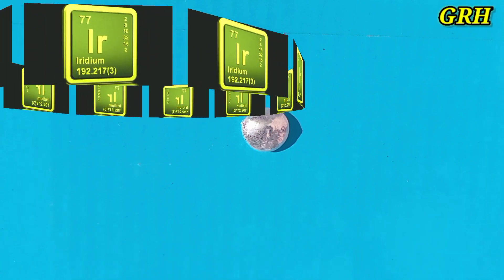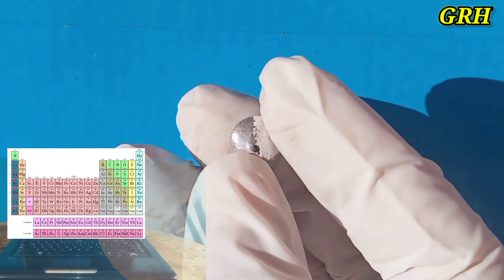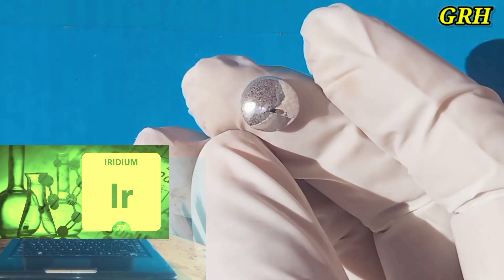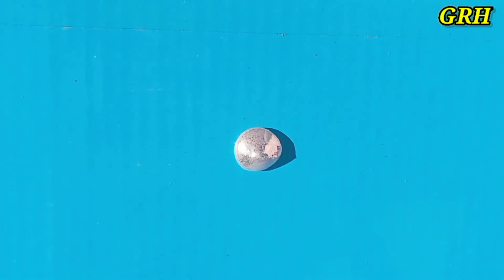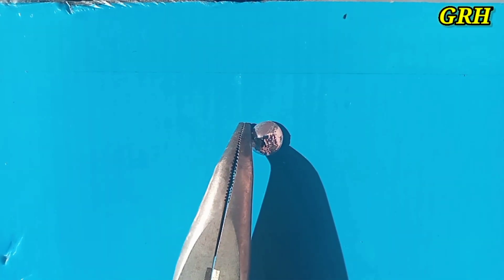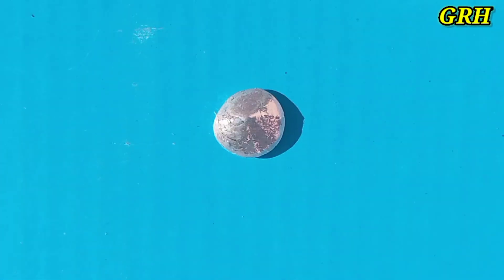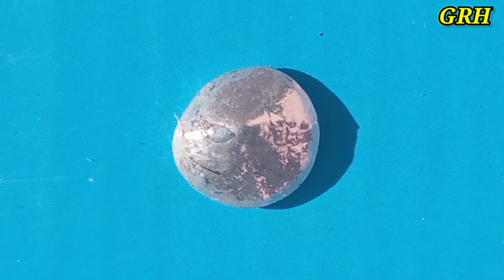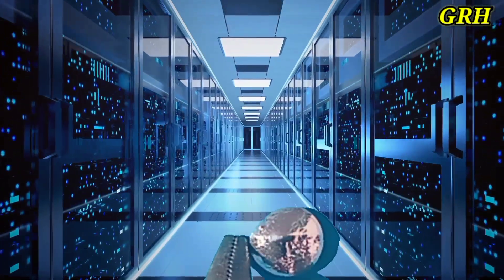How to detect Iridium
Where is Iridium most commonly found?
Can iridium be found on Earth?
What will dissolve Iridium?
In this vedio you will find answers.